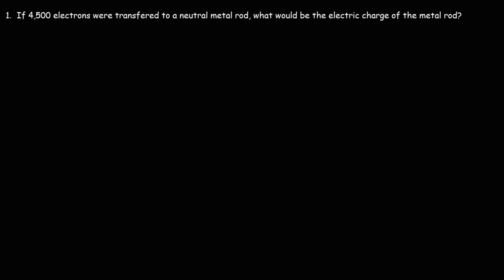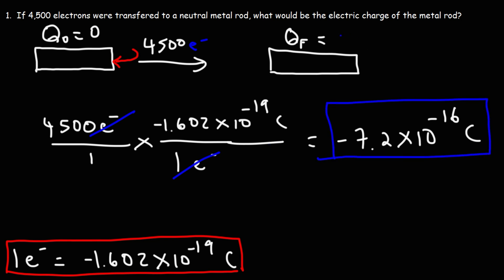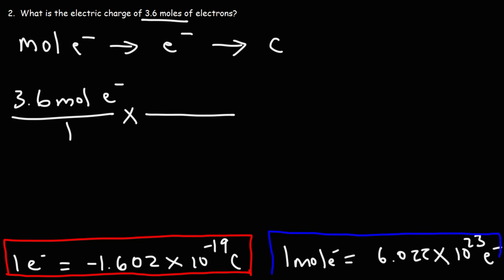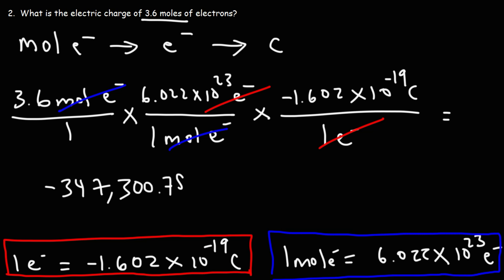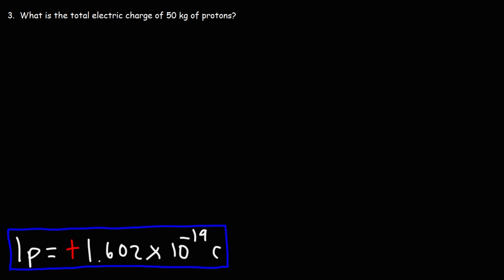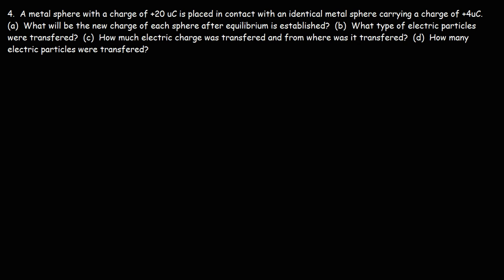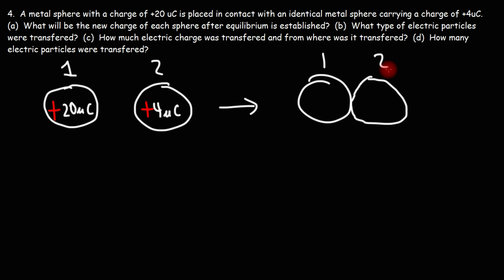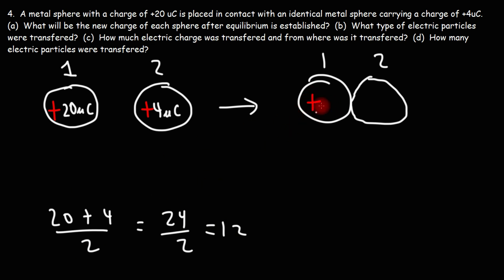Electric Charge - Physics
This physics video tutorial provides a basic introduction into electric charge.